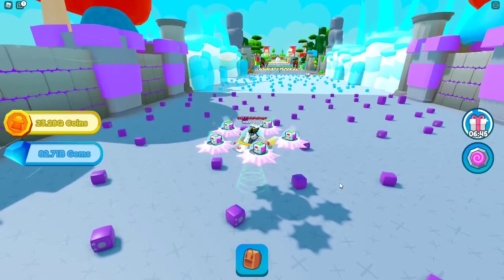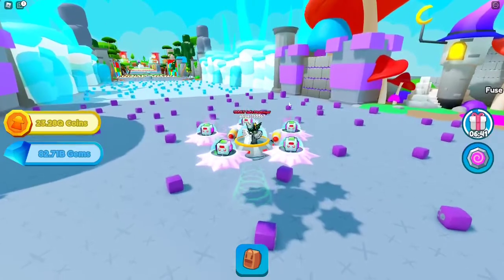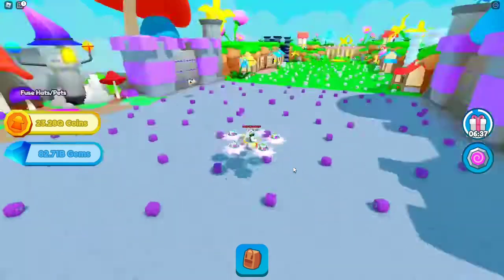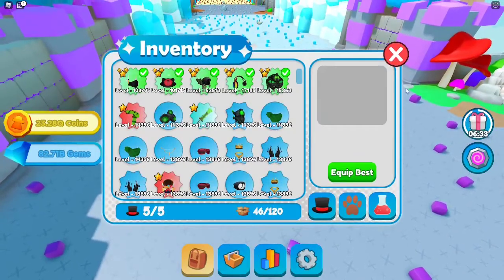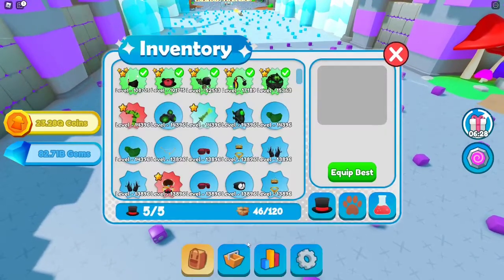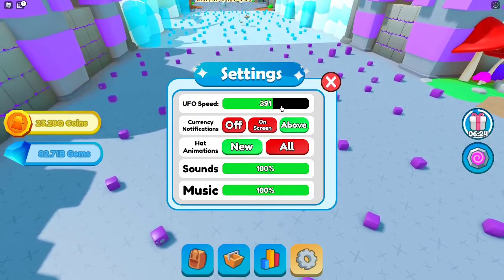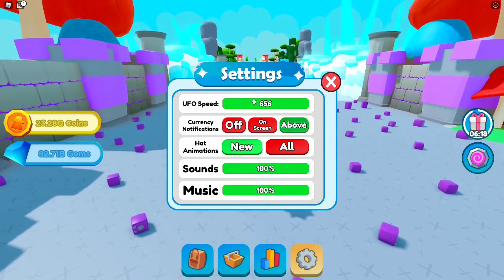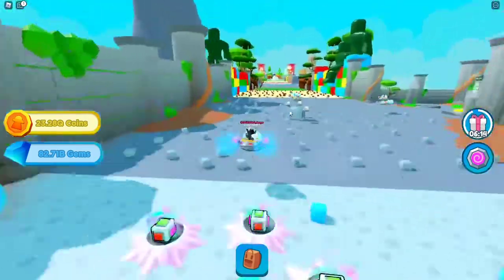How to GLITCH out of the map! | UFO Universe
Tell me if you find anything cool 😏😏